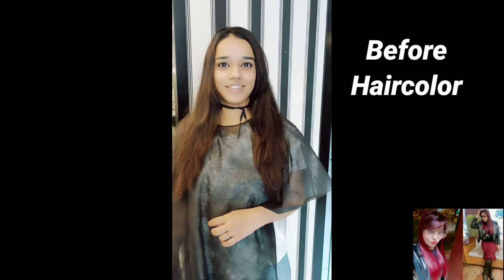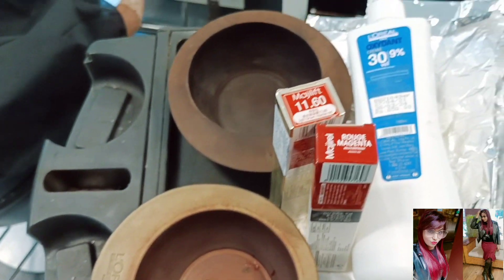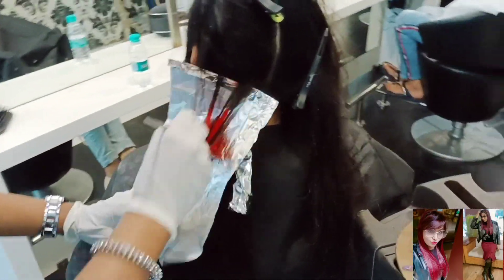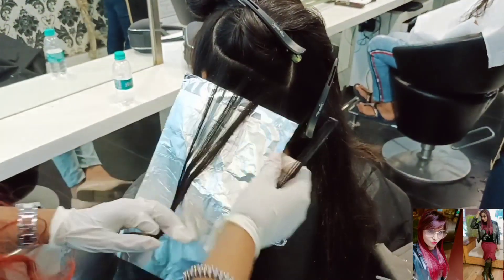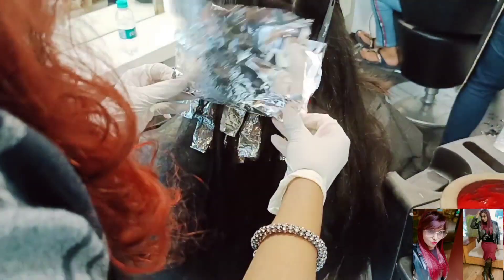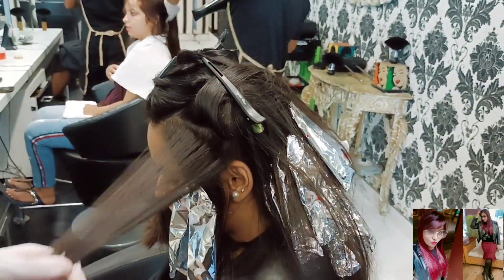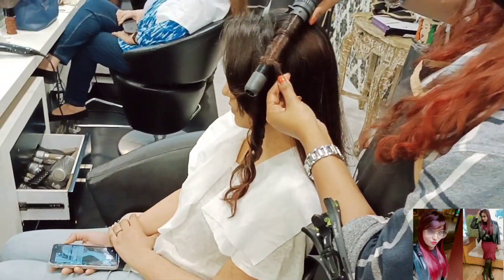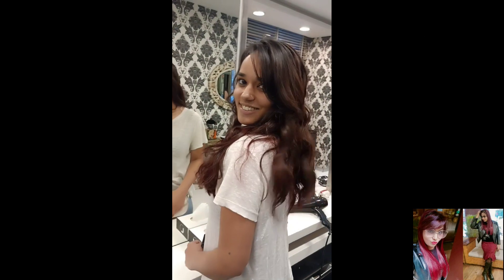Black to Red, Chocolate brown haircolor/ Step by step/ nobleachhaircolor haircutexpert Shyama's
👇One million view (Easy method of U

Nv/2utm_medium=copy link

 🎶 Music source from here
A You're free to use this song in any of your
YouTube videos, but you MUST include the following
in your video description (Copy & Paste):
NaXY6s3AZWA
Track Info:
Title: Dance With Me by Ehrling
Genre and Mood: Dance & Electronic + Happy
O